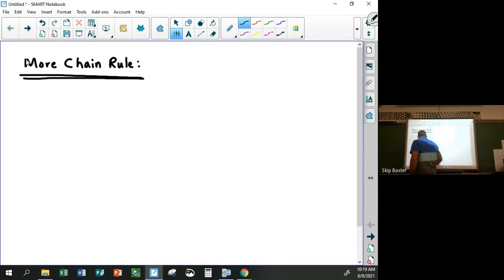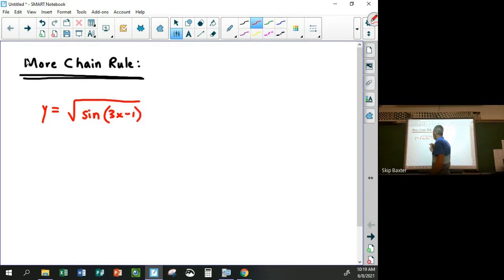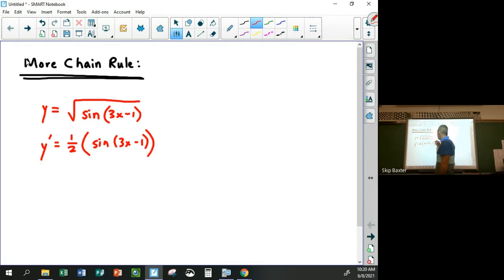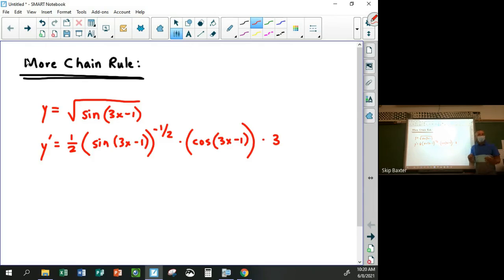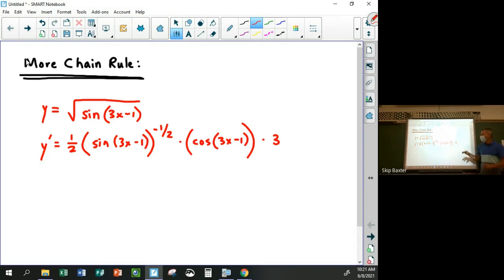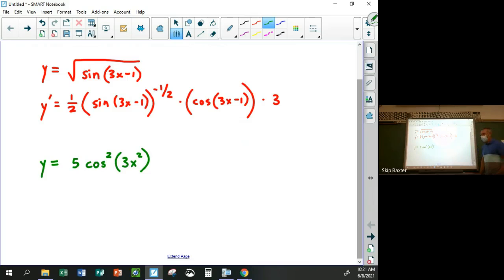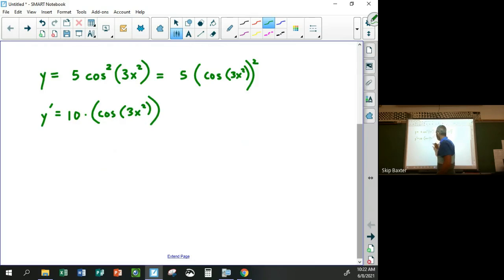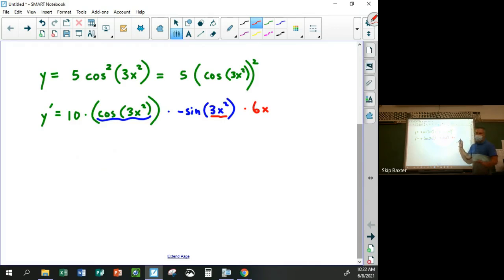Pre Calculus 6 8 21 More Chain Rule